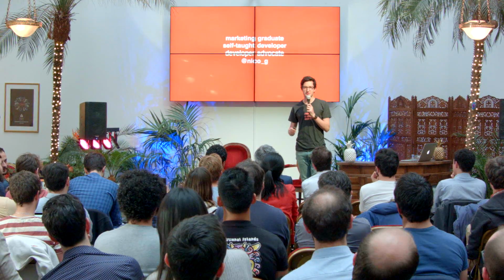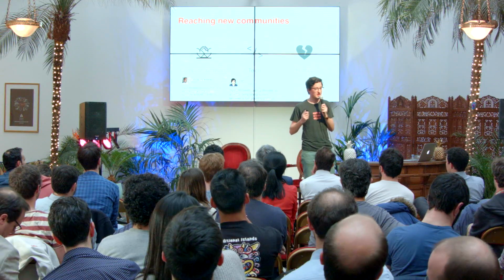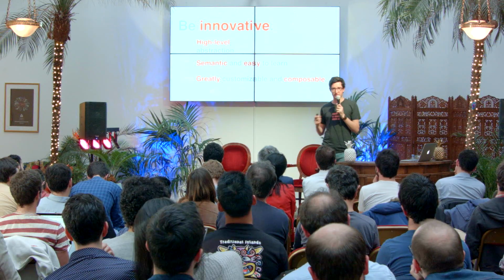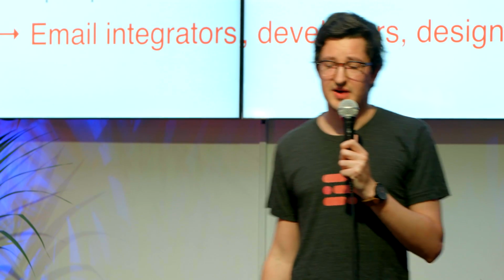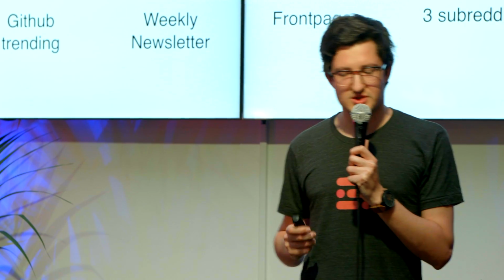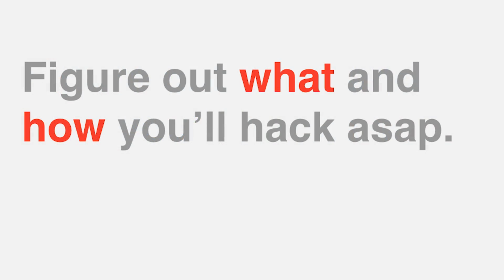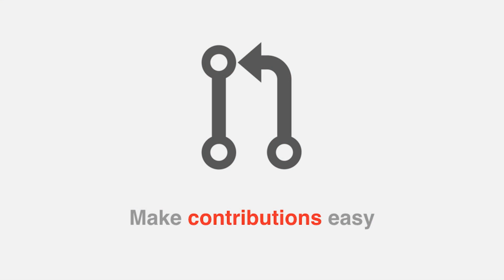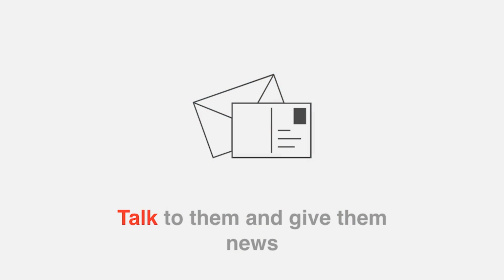Growth Hacking - Launching MJML - by Nicolas Garnier, Developer Evangelist @ Mailjet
Mailjet launched a product called MJML, a non-Mailjet branded, open source "gift" to the email community. Within 2 weeks, the results were crazy: 52k unique pageviews, 2,500+ stars on Github, 900 upvotes on Product Hunt. Nicolas will explain how they did!